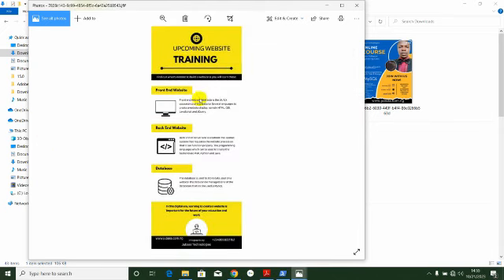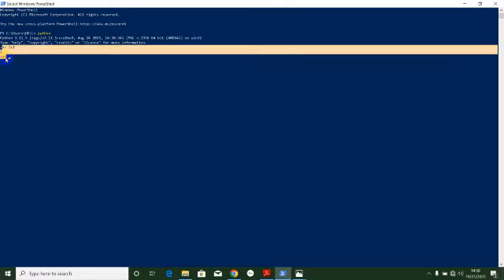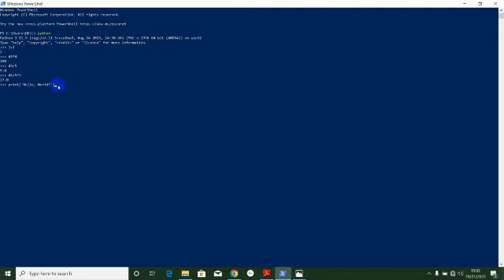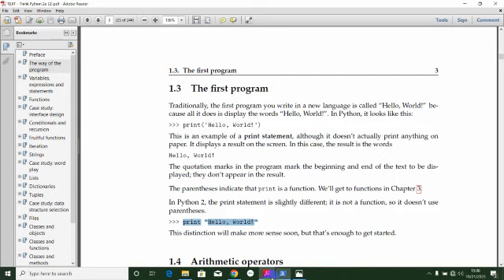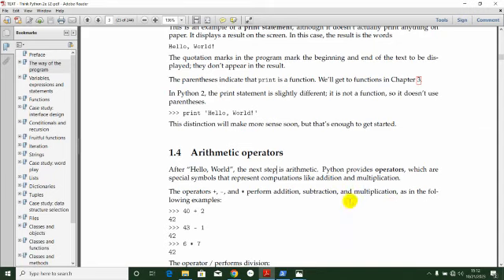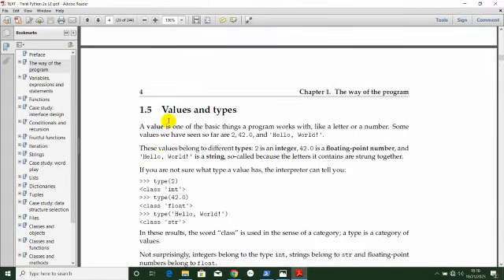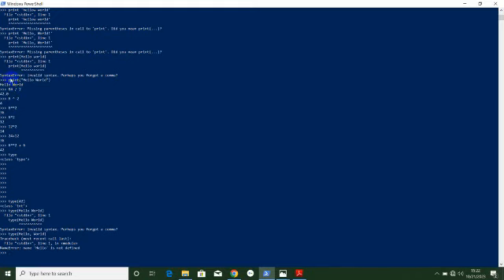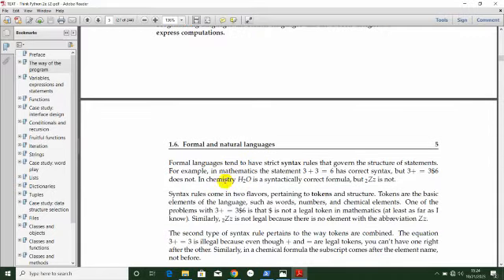Python for Beginners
Unlock the world of Python programming with our comprehensive YouTube tutorial series! 🚀

Are you ready to dive into the exciting universe of coding, automation, and endless possibilities? Look no further! Welcome to our Python Programming series where you'll learn everything you need to become a Python pro, even if you're a complete beginner.

📌 Python Basics: We'll start from the absolute basics, ensuring that you grasp the fundamentals of Python syntax and structure.

📌 Hands-On Projects: No more theory without practice! You'll build real-world projects, from simple applications to complex automation scripts.

📌 Problem-Solving Skills: Python isn't just about coding; it's about problem-solving. We'll guide you in developing this critical skill.

📌 Web Development: Learn to create web applications and websites using Python, from the backend to the frontend.

📌 Data Science: Dive into data analysis and visualization, opening doors to the world of data science.

📌 AI and Machine Learning: Explore the exciting realm of artificial intelligence and machine learning with Python.

📌 Community and Support: Join a vibrant community of learners, ask questions, and get the support you need.

Whether you're a student, professional, or just someone curious about coding, our Python Programming series is your key to success. Python is known for its simplicity, versatility, and a wealth of libraries and frameworks, making it the ideal language to learn. Join us and embark on this coding journey. 💻🐍🌟

🎥 Watch our first tutorial now: [Link]